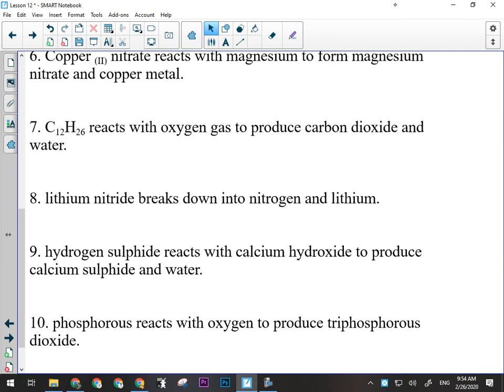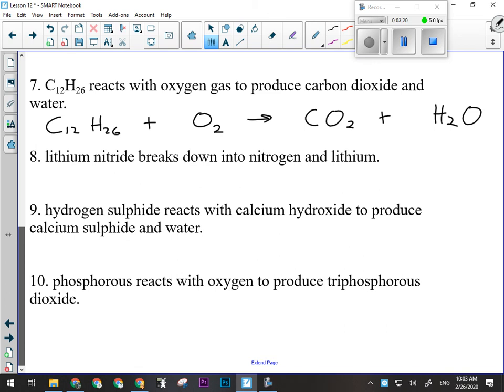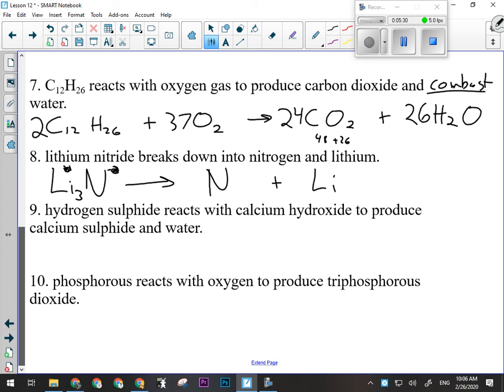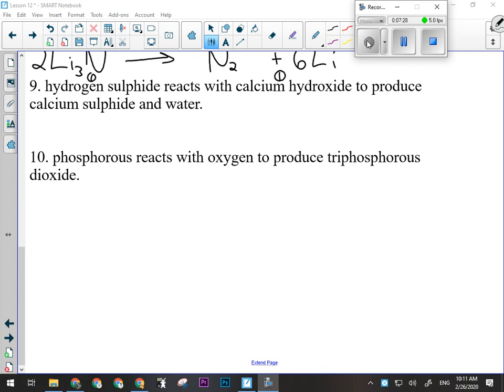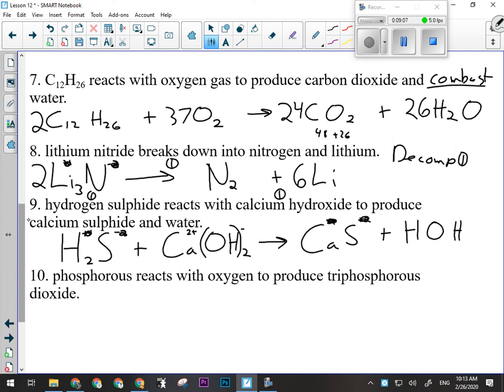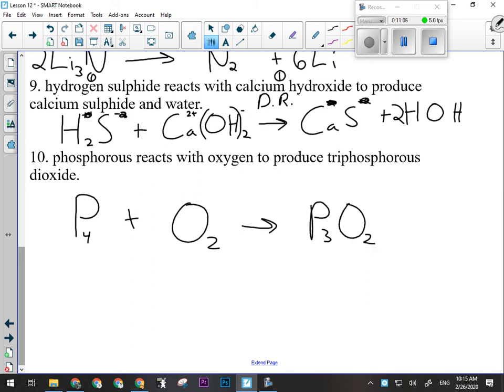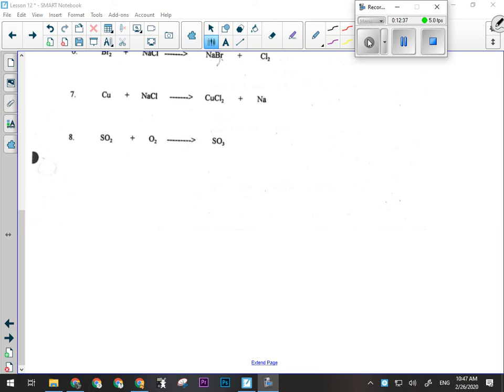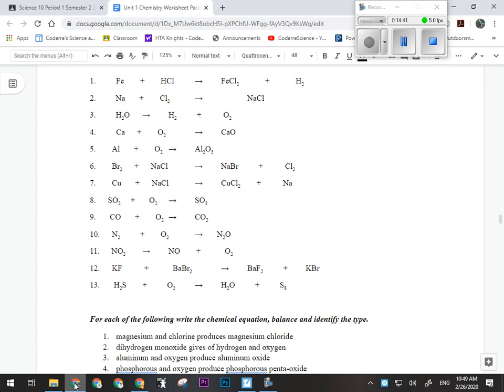Examples of Writing and Balancing Chemical Reactions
Explained examples of how to write, and balance basic chemical equations.